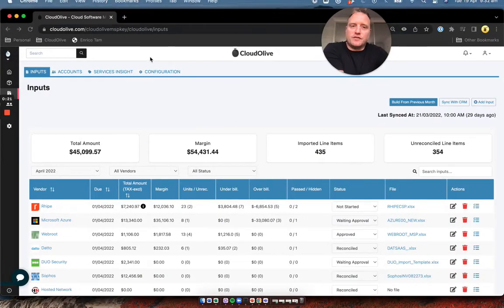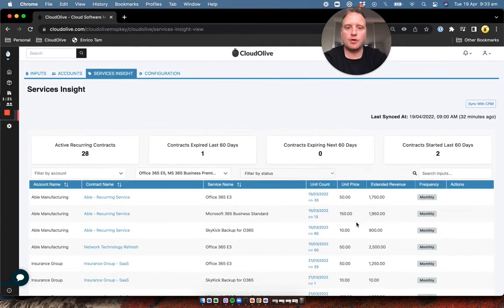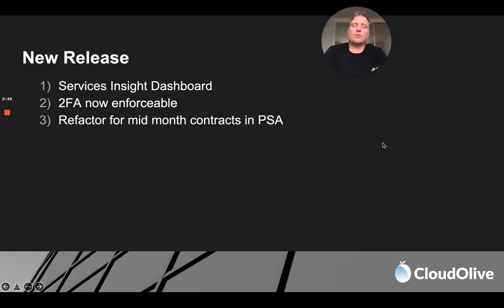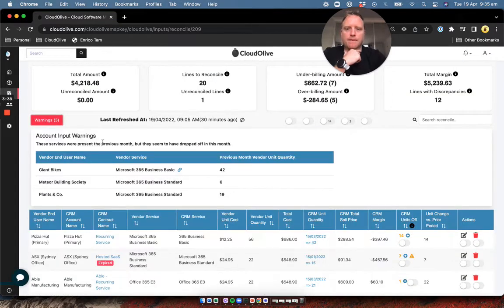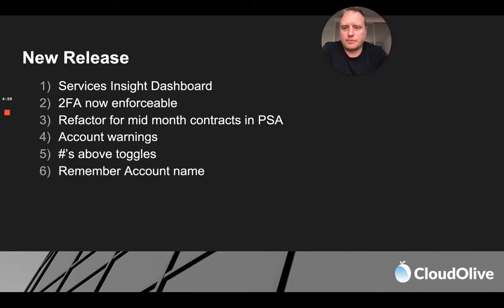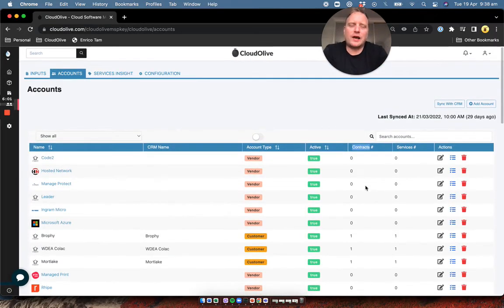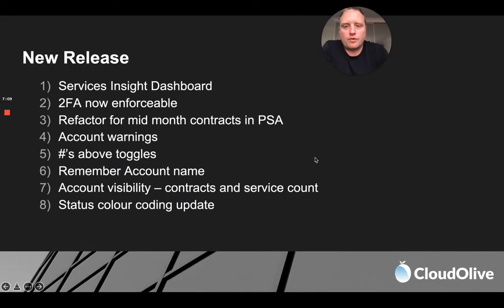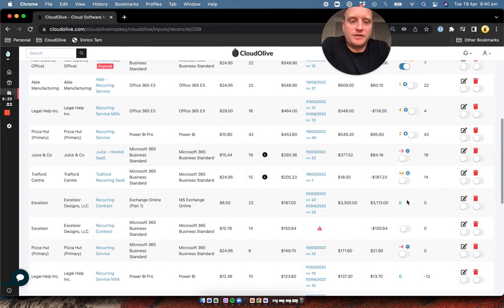CloudOlive April 2022 Latest Product Release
- Services Insight Dashboard - refactor and always available/loaded
- 2FA now enforceable
- Refactor for mid month contracts in PSA
- Account warnings - links back to PSA for services which have dropped iff
- #’s above toggles - Easily view how many discrepancies/comments/passed
- Remember Account name - save you having to remember it each time
- Account visibility – contracts and service count on Accounts view
- Status colour coding update - easily see differences per status
- Extra toggle for personal use - way to always know where you are up to as and when distractions come in through out the day